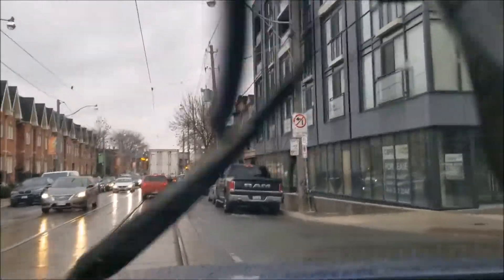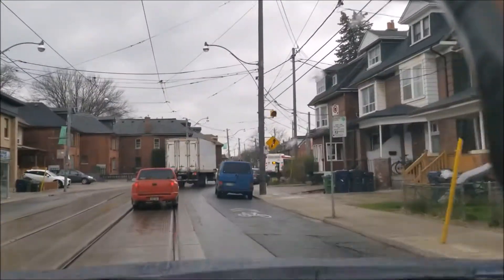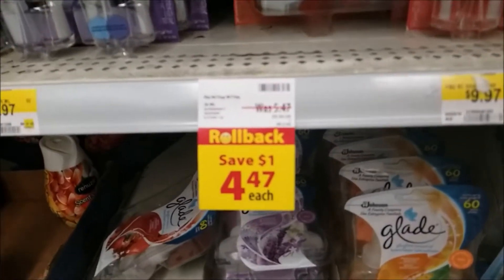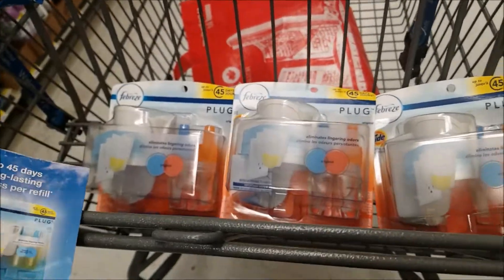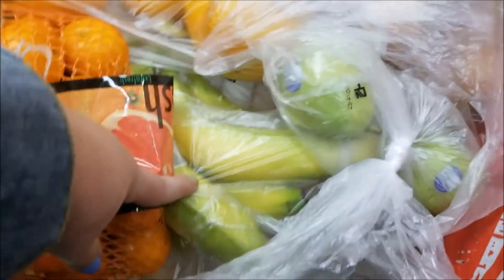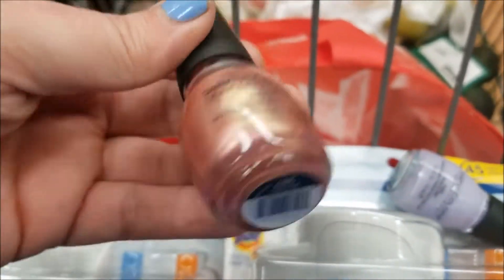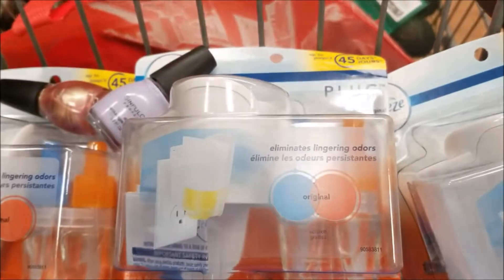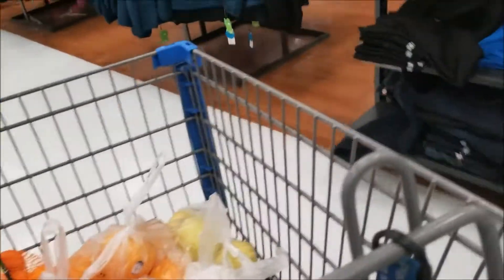Walmart Come Shop with me | I coupon a Fantastic Deal | and a Mini Grocery Haul